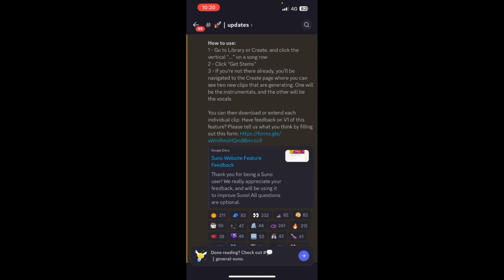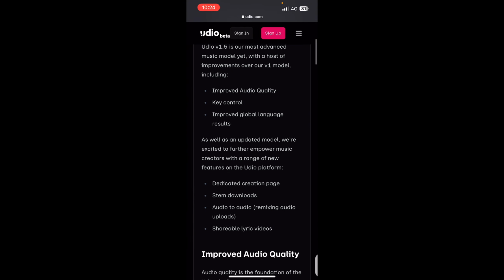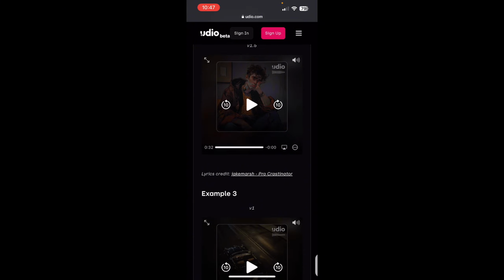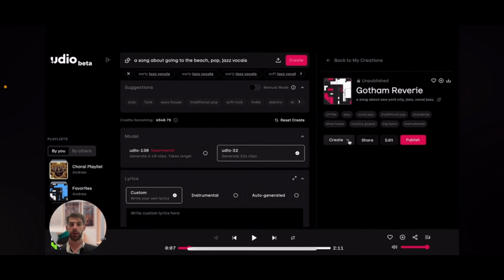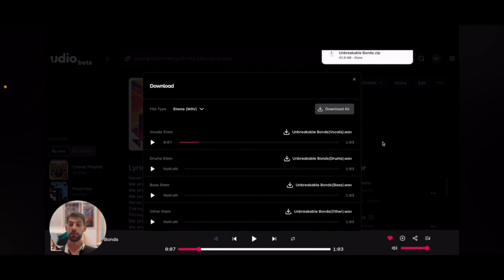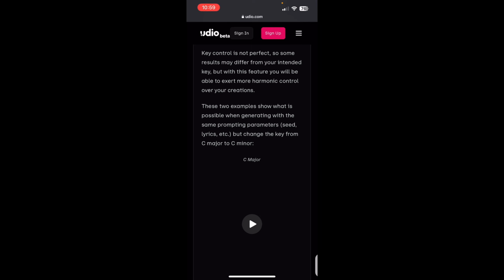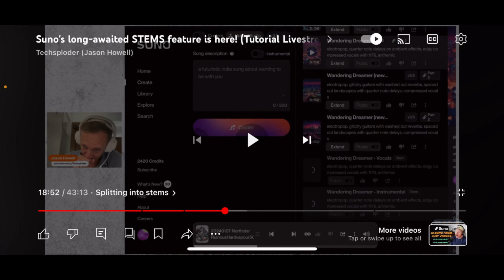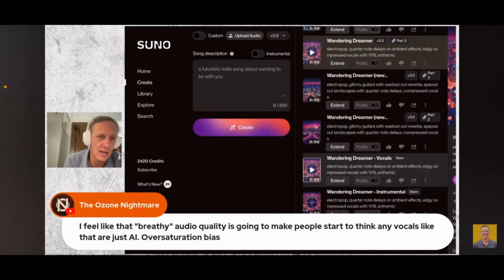SUNO Splits, UDIO V1.5 Splits and More Features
Suno Split feature and Udio v1.5 AI music tools

0:00 intro
0:30 Suno Updates
04:30 Udio Updates V1.5
07:00 Udio Demos
23:20 Suno Demos Join our Private Facebook Group